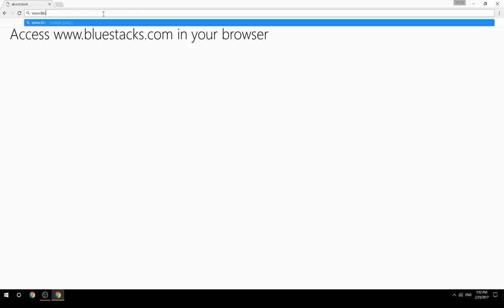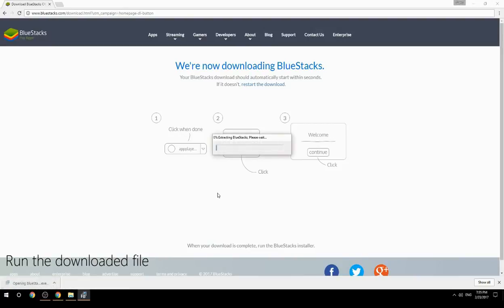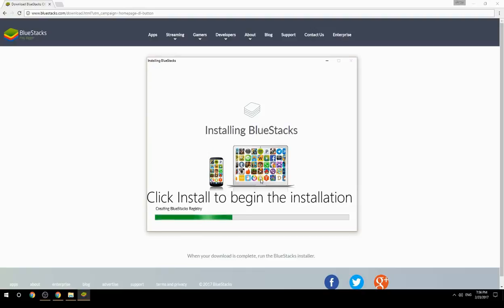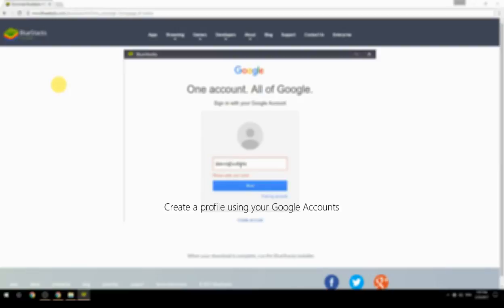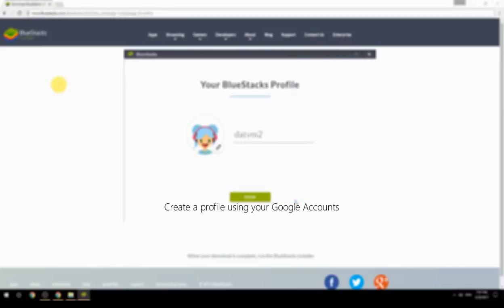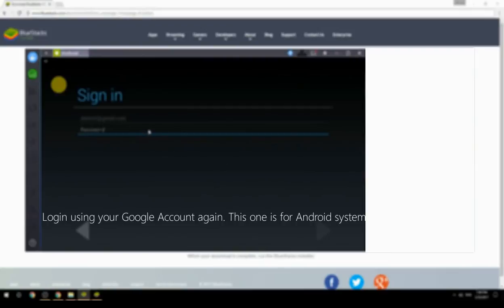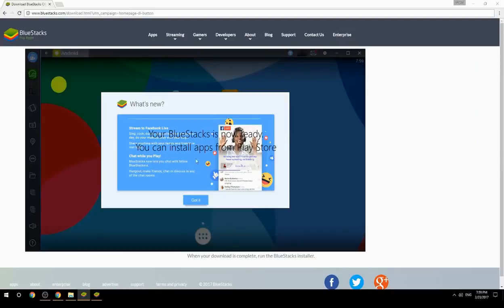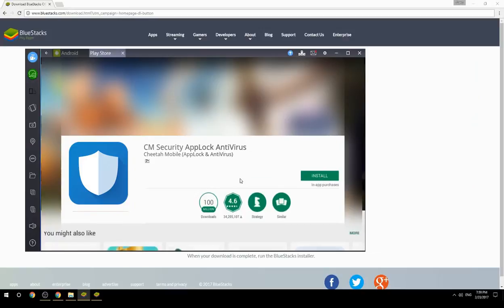How to Download & Use CM Security AppLock AntiVirus on your Computer. Valid for Windows 7/8/10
Learn how to download & Use CM Security AppLock AntiVirus on your computer today. This method works for Windows 7/8/10. It will take you less then 10 minutes to get started.